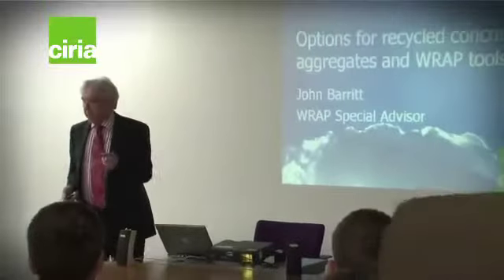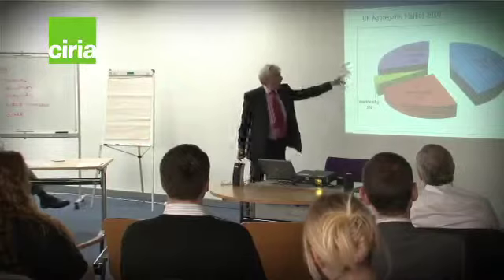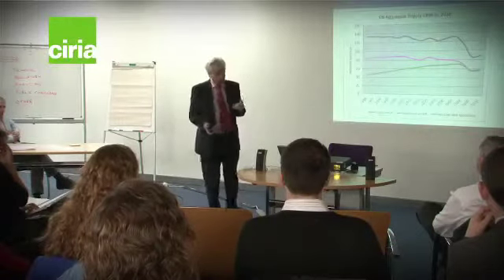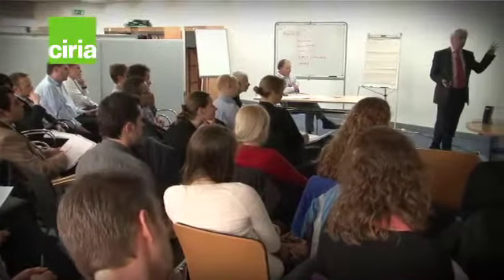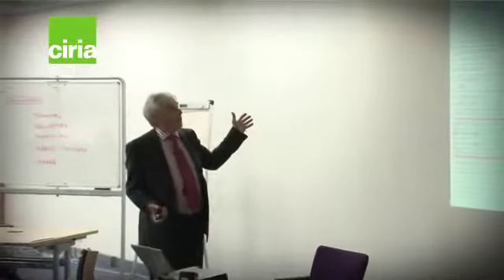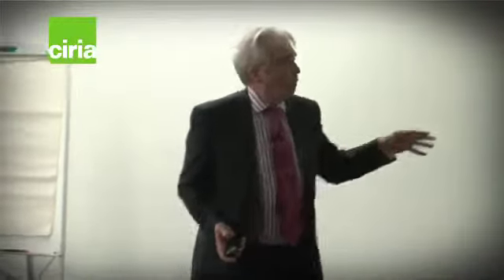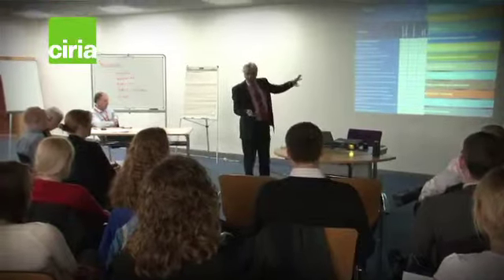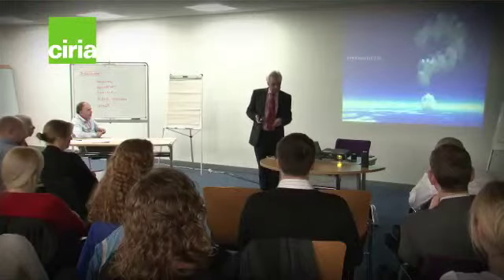No 5 - John Barritt - WRAP Special Advisor - Options for recycled concrete aggregates and WRAP tools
CIRIA (The Construction Industry Research and Information Association)
John Barritt - WRAP Special Advisor
SAFESPUR Concrete Reuse and Recycling Event 3rd April 2012
Options for recycled concrete aggregates and WRAP tools